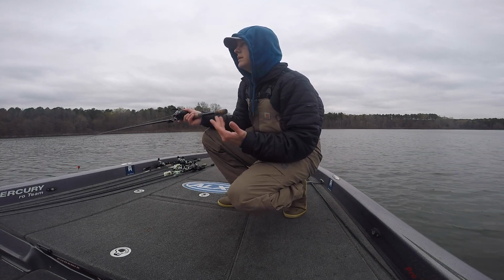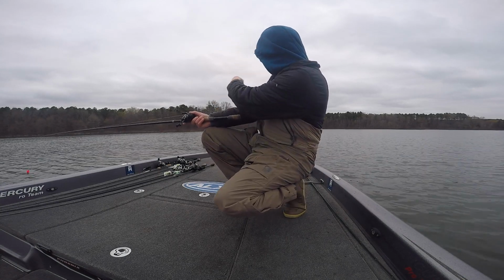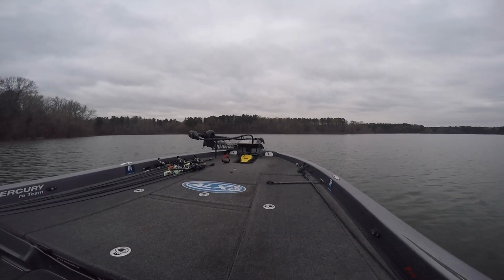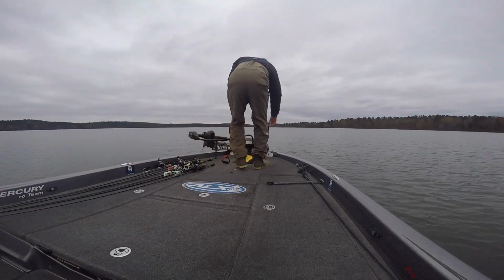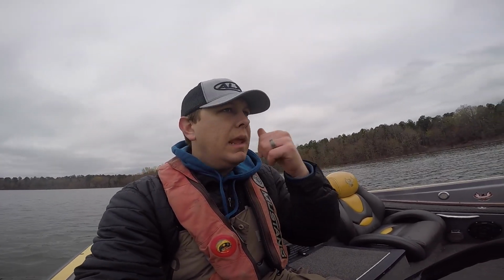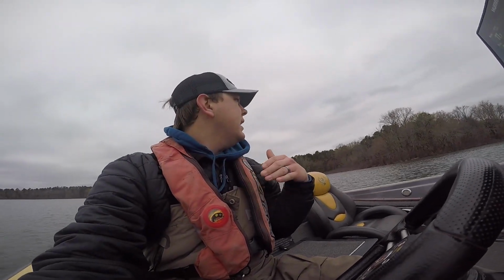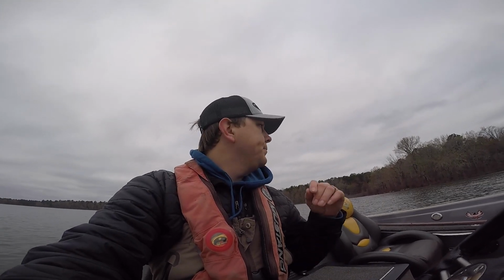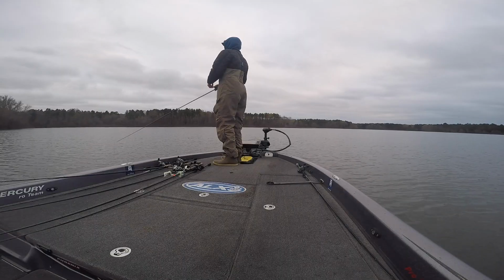Finding a new fishing spot on my home lake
I have a lot of experience at a lake a few minutes from my house. I went out in search of some solid fish catches, but also to find a few new spots within my favorite regions of the lake. Check out this video where I graph, find some structure and cash in with a quick fish catch. The structure is pretty unique as well!